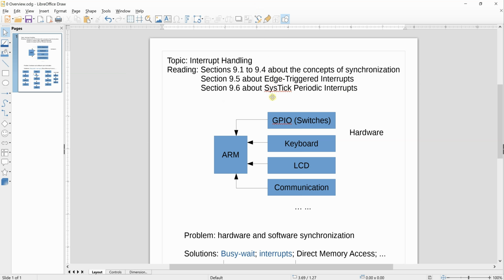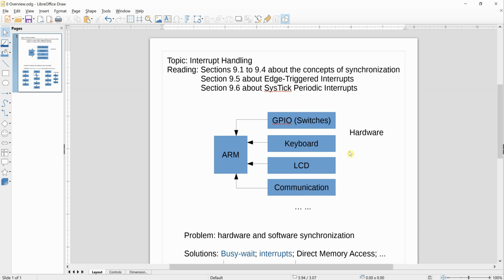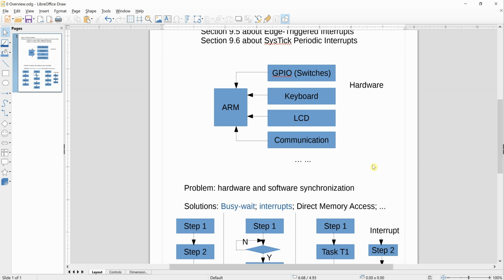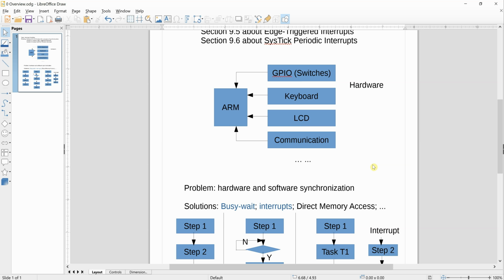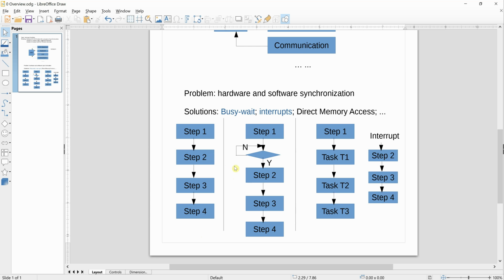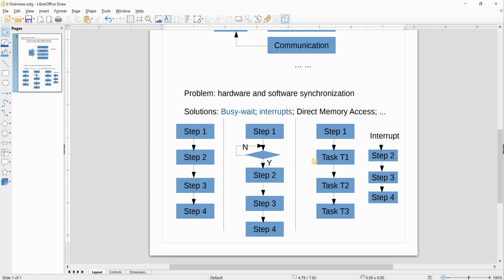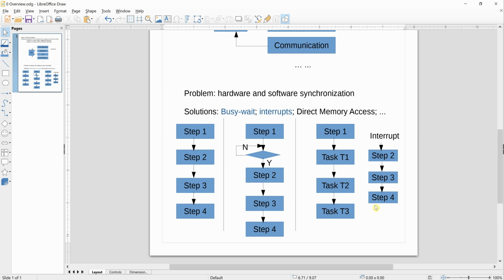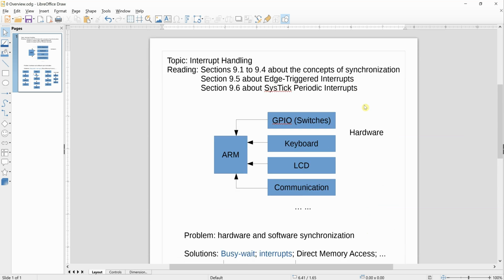Embedded System Interrupts 1